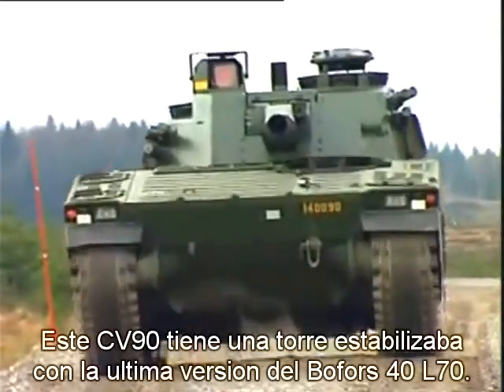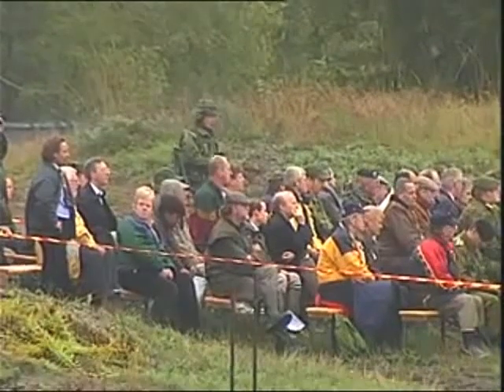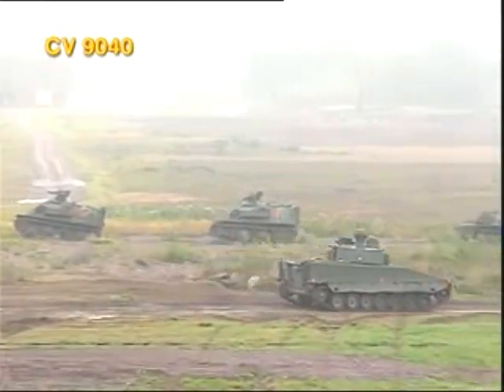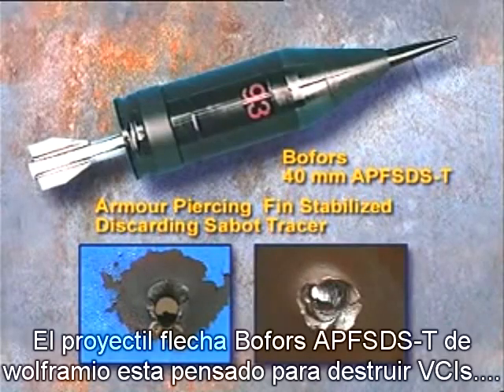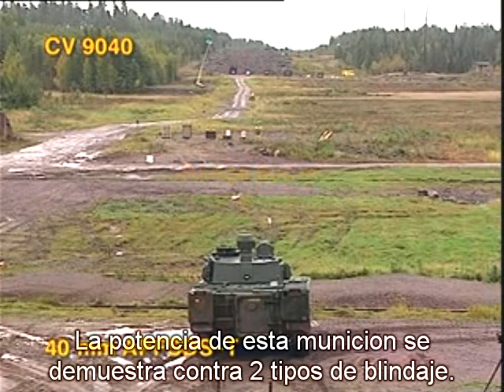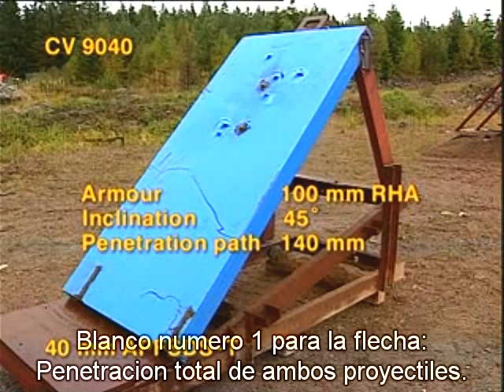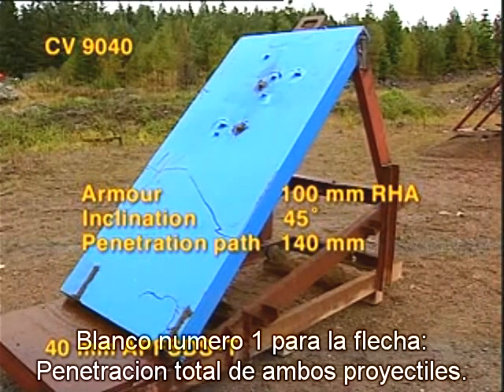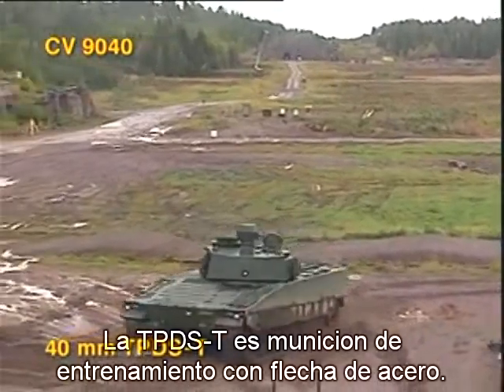Las Delicias del Wolframio, Munición APFSDST (PSEAT)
PSEAT = Perforante Subcalibrada Estabilizada por Aletas Trazadora